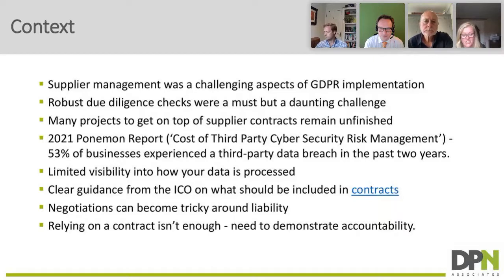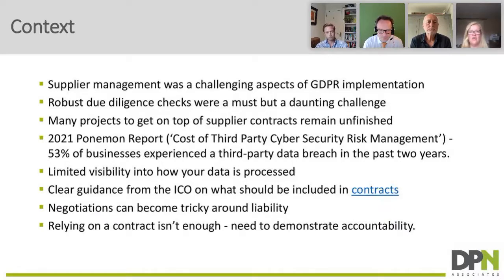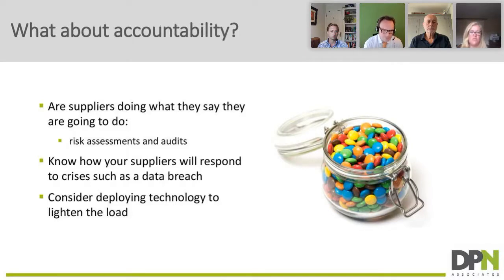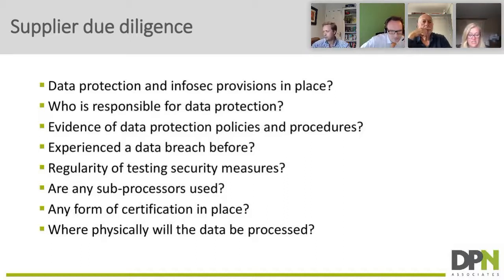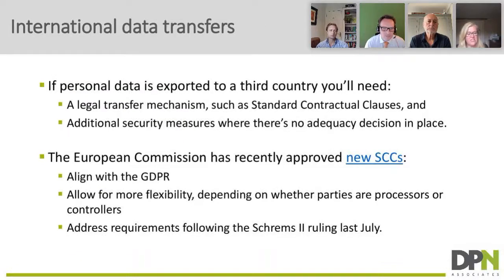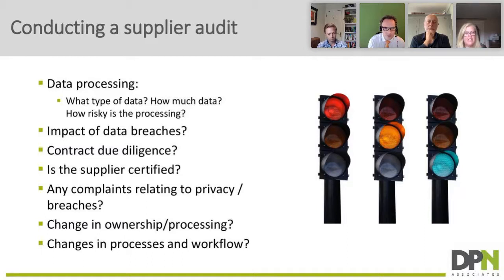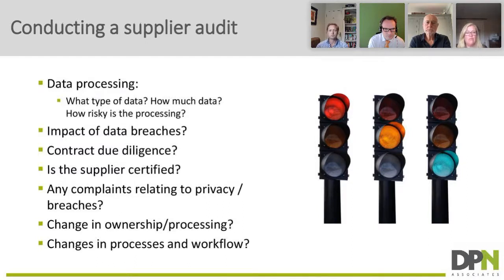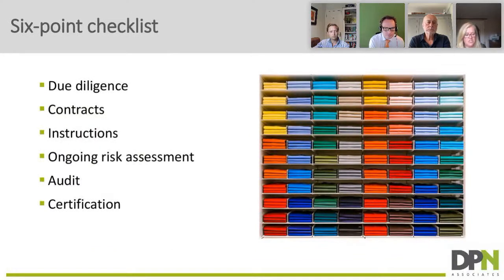How to avoid privacy errors with your suppliers, from Data Protection Network Associates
Maintaining a robust approach to managing our suppliers can feel daunting. So many aspects of data protection will rely on a transparent relationship with a supplier whilst robust contracts need to be in place. We answer your questions including:

* What are the core GDPR contractual requirements and what does this mean in reality?
* Do you have the right to audit suppliers?
* Have you mapped how data is used across your supply chain?
* How do you rank which suppliers present the greatest risk? How do you mitigate those risks?
* How do you use supplier risk assessments to demonstrate accountability?
* What is the role of technology and how will it help you save time and effort?
* What lessons can be learned from building supplier management programmes?

Our host, Robert Bond,, Senior Counsel at Bristow’s is joined by:
* Michael Bond, Group Data Protection Officer at News UK
* Joseph Byrne, Privacy Solutions Engineer at OneTrust
* Julia Porter, Partner at DPN Associates and other expert speakers.